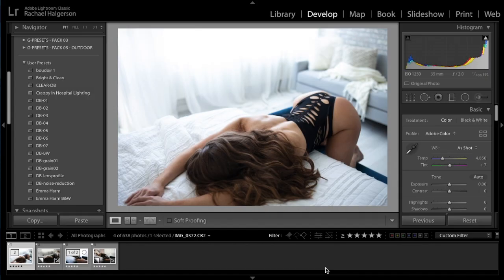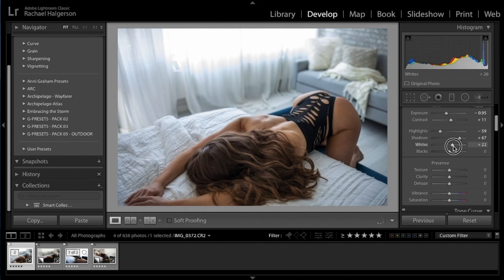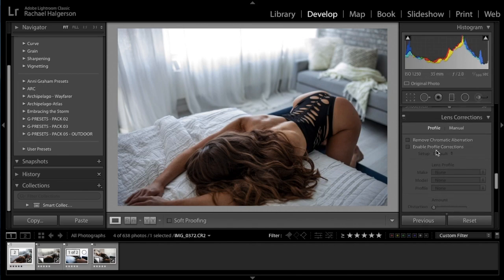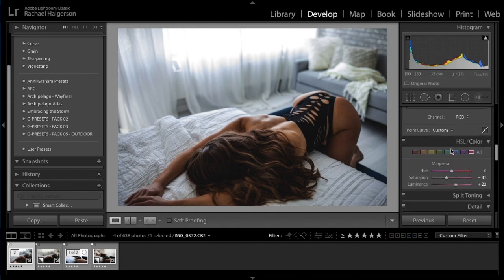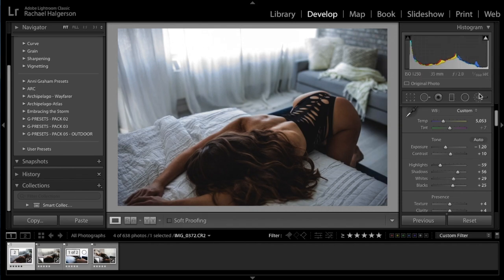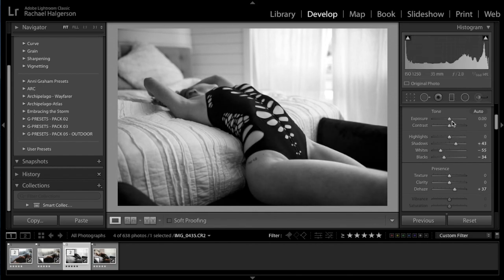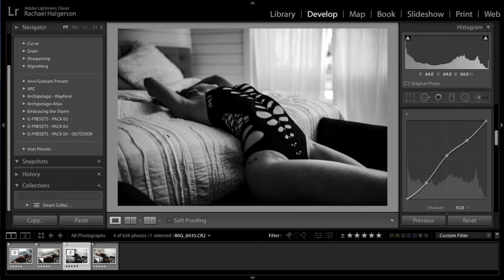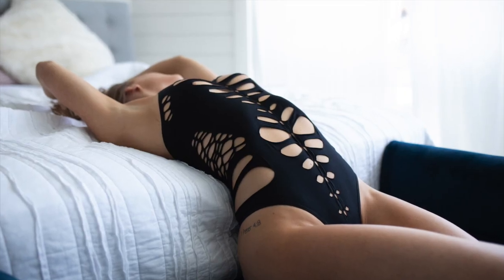Boudoir Photography: Editing without a Preset in Lightroom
FIRST VIDEO, so please be kind in comments! Here, I will walk you through my edits on two boudoir photos without using presets in Lightroom- one in color, and one in black & white.